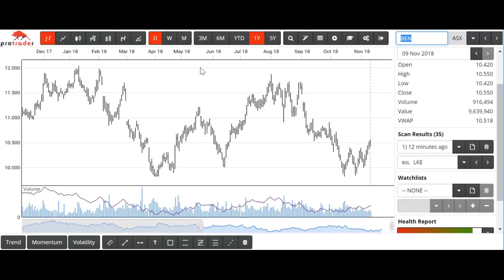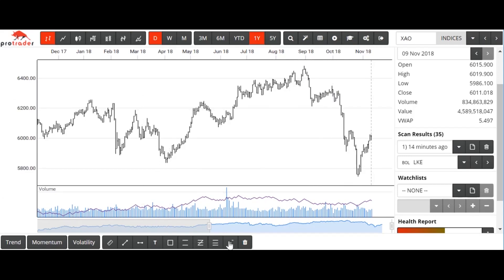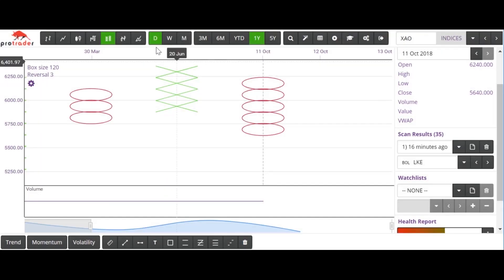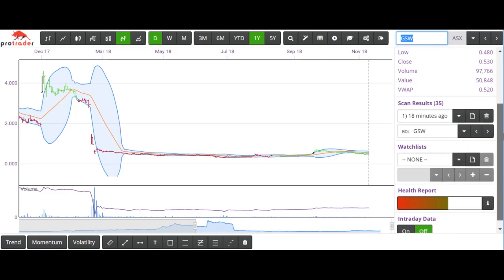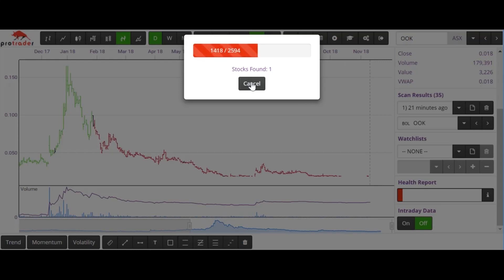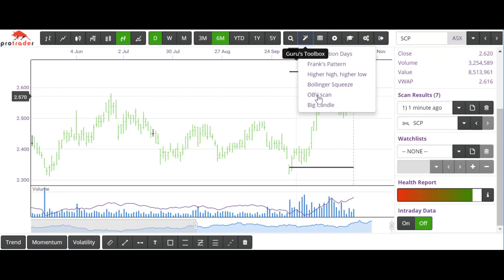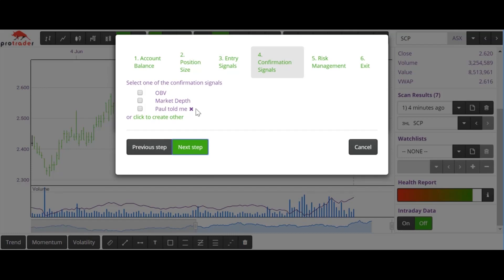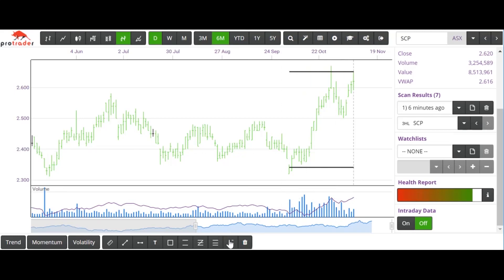Protrader Pro New Features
Frank Watkins goes through features of the updated Protrader Pro software.